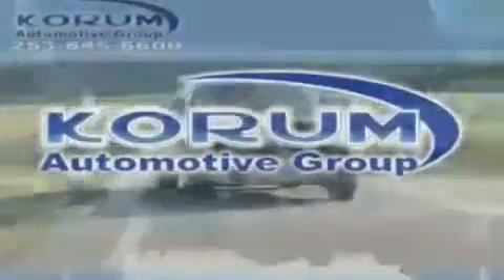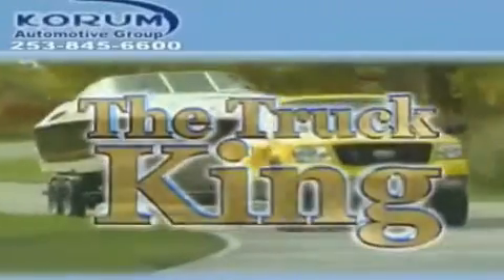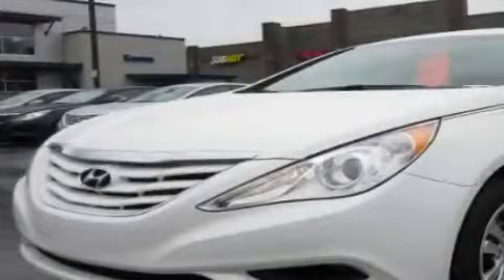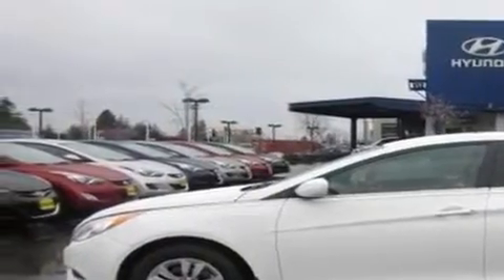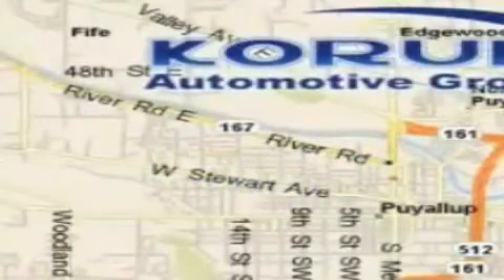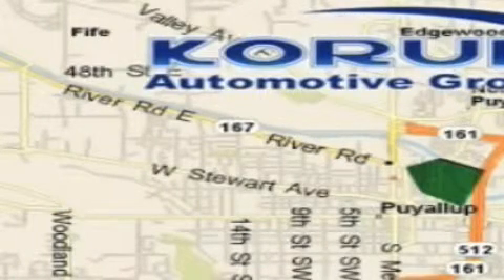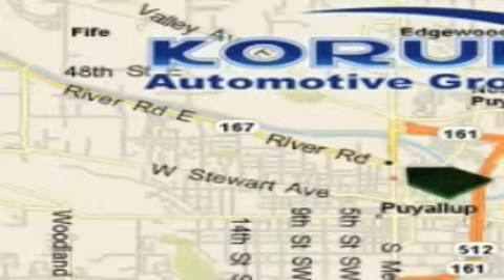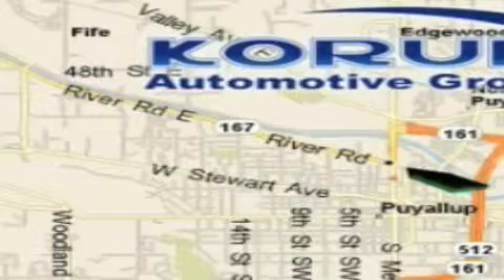2011 Hyundai Sonata Puyallup WA 98371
Year : 2011

 Make : Hyundai

 Model : Sonata

 Engine : 2.4L 4CYL

 Trans . : Automatic

 Exterior : Pearl White

 Miles : 50

 Interior : Tan

 100 River Road

 2011 Hyundai Sonata Puyallup WA